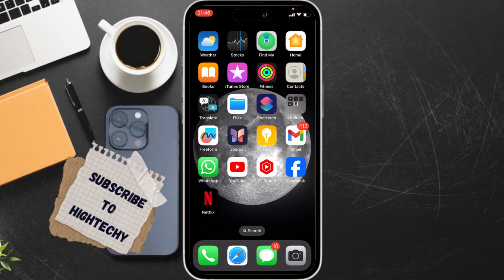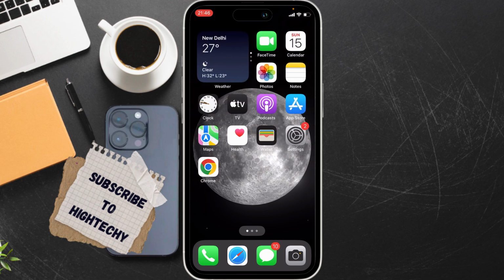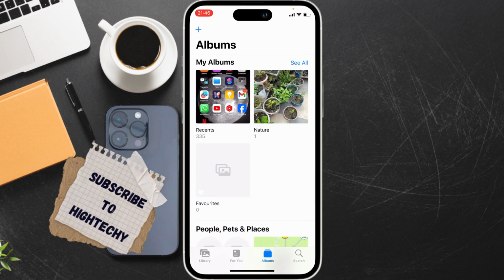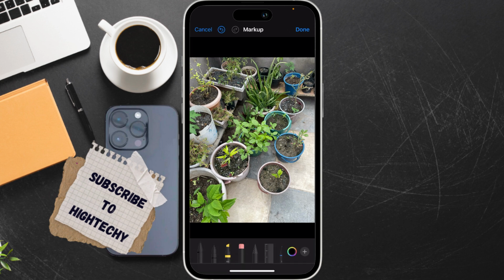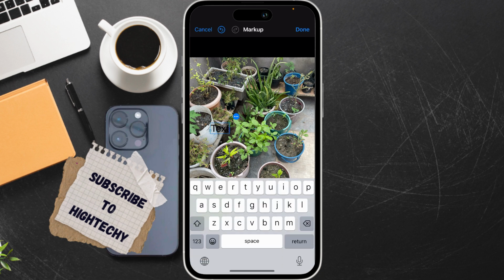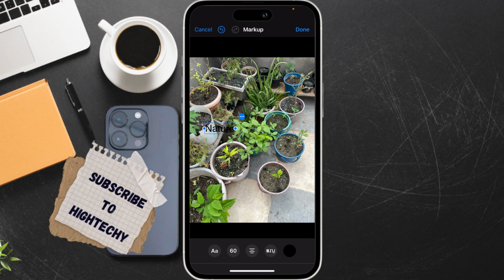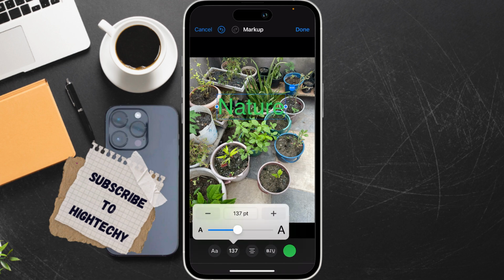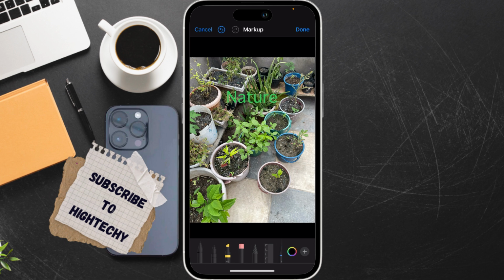How to add text to image in iPhone ( iOS ) 2024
Want to add a caption or message to your iPhone photos? It's super easy! In this quick tutorial, we'll show you how to use the built-in Markup tool to add text, change fonts, and customize the appearance of your images. Whether you're creating memes, adding watermarks, or simply making your photos more personal, this video has you covered.

Watch now and learn how to enhance your iPhone photos in just a few simple steps!